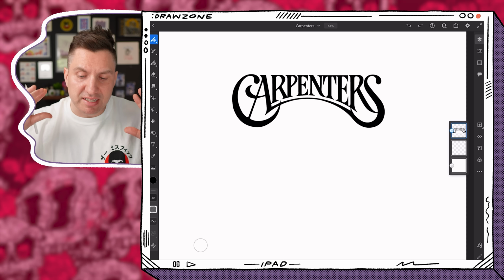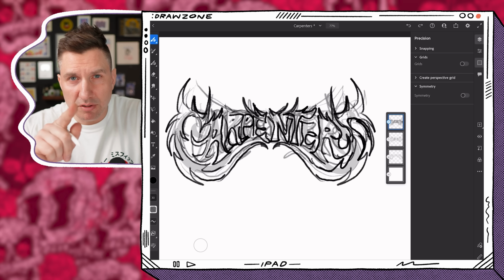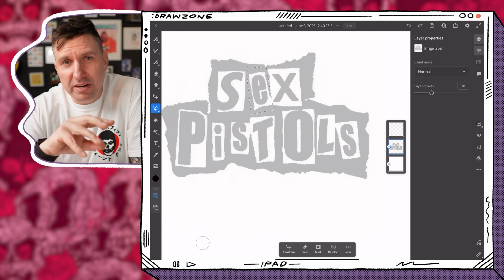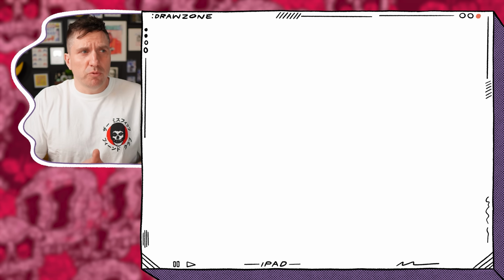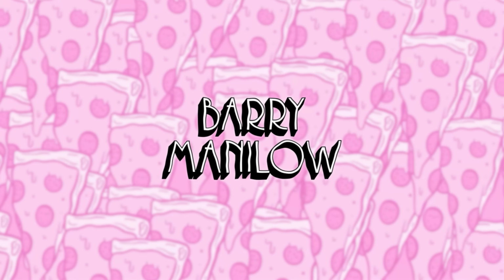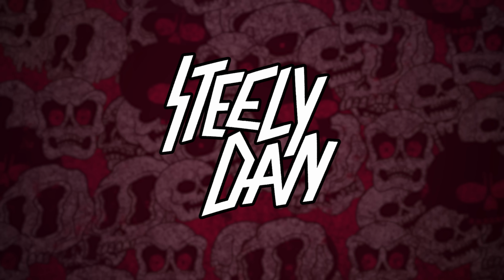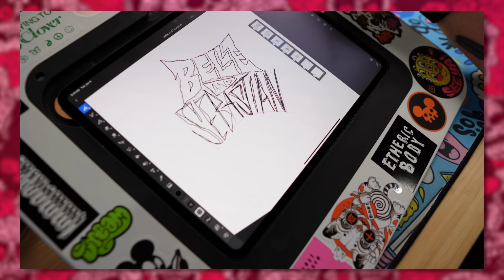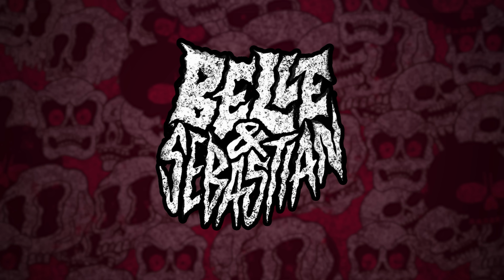How to Make ANY Band Logo Cooler (especially embarrassing ones)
Ever feel like your music taste is too soft for your tough-guy aesthetic? What if your favorite “wimpy” bands had metal logos so no one could judge your playlist? In this video, I give some soft bands a serious makeover. From the Carpenters to Steely Dan, I redesigned their logos to make them look like they belong on a crusty patch-covered leather jacket.

It’s dumb. It’s fun. It’s dangerously pointy.